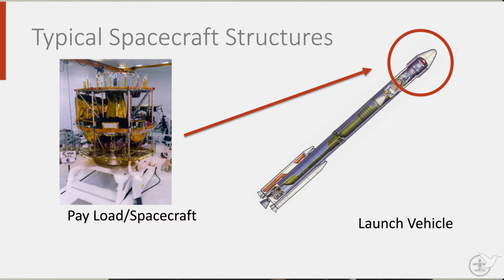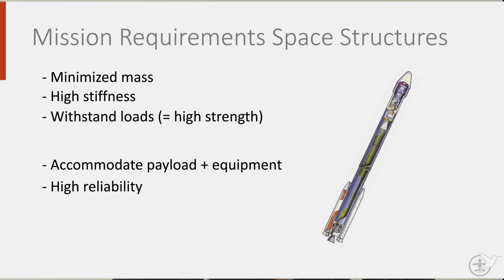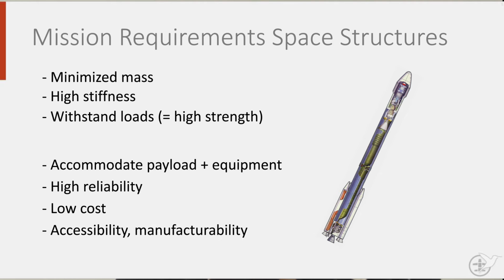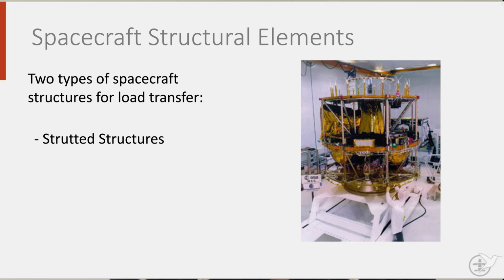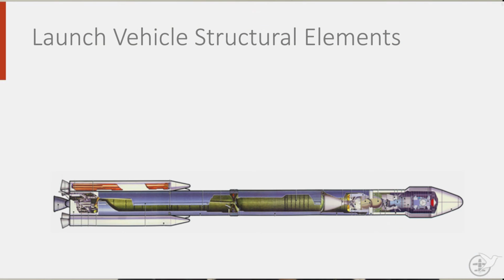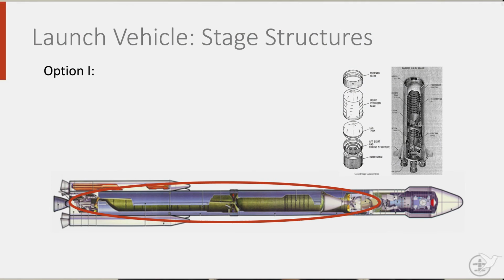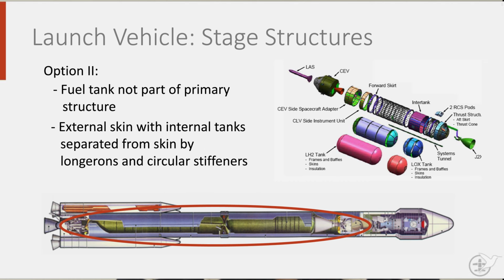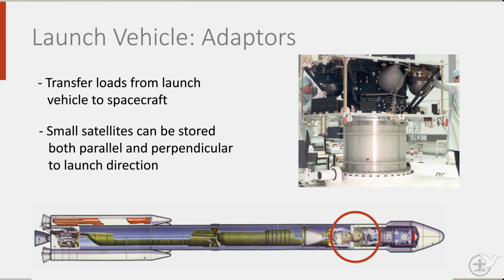AEASM1x 2018 384 Spacecraft Structures video